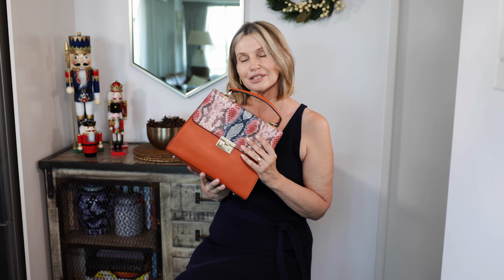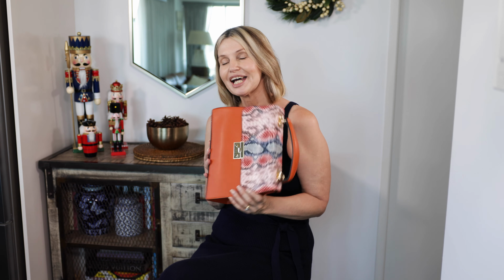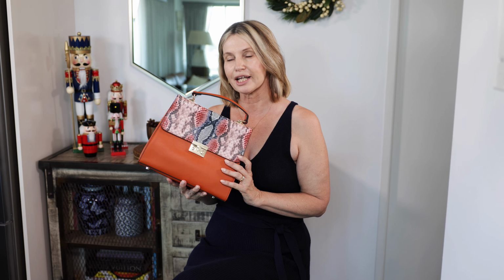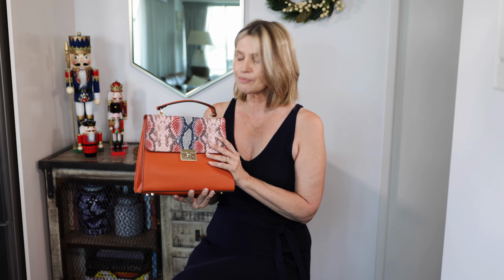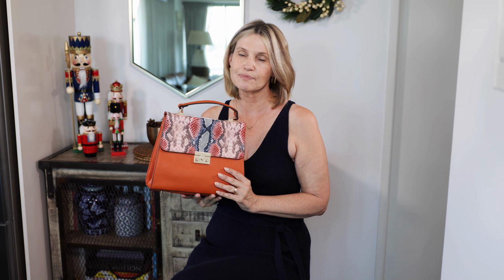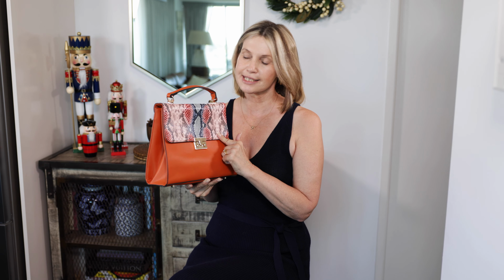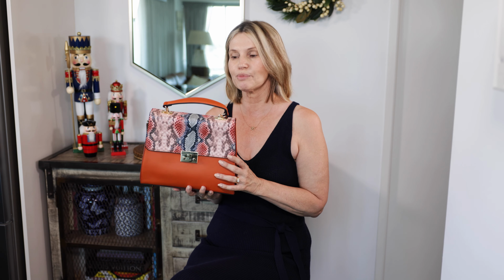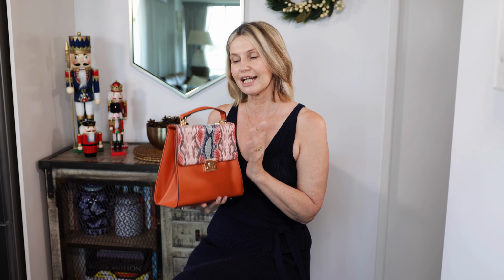Styling my Kinds Of Grace Handbag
was contacted recently by Kinds of Grace to see if I would be interested in one of their handbags. After looking into the company, what they stand for, their products/materials and manufacturing process I decided to accept a bag and do this video as I believe in their principles and feel it should be promoted plus I do like their handbags.

The bag I selected was the Paradisio Polished Satchel and I really do love her.

In this video I discuss some things you should consider when selecting and styling a handbag plus give several examples using these principles.

Let me know what you think of the bag and the different Fashion Looks..

Vegan Handbags

Video Production:
   Video Editing Software: Cyberlink PowerDirector Suite
   Cameras:
      PowerShot G7X III